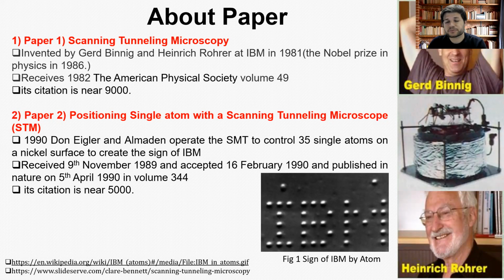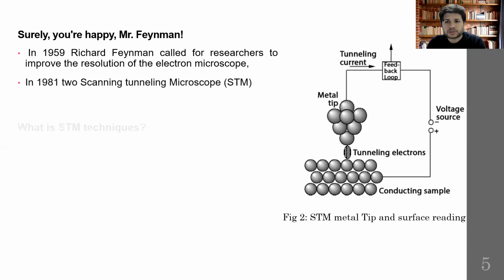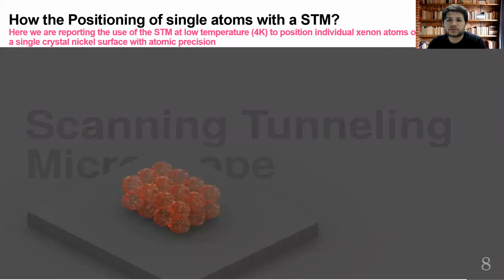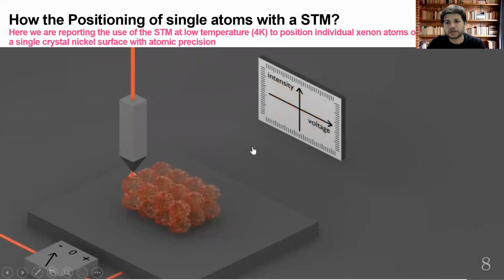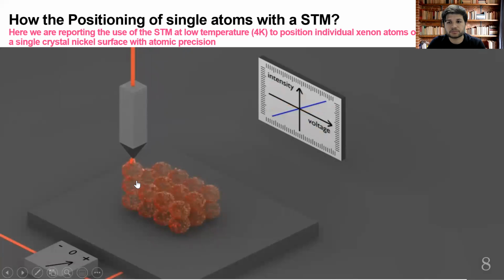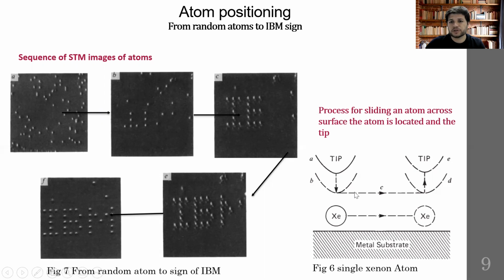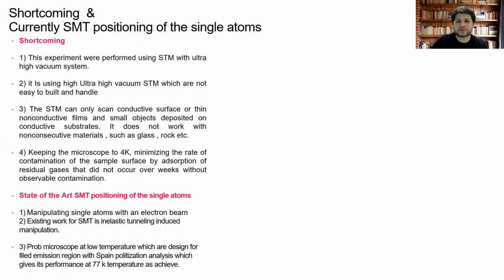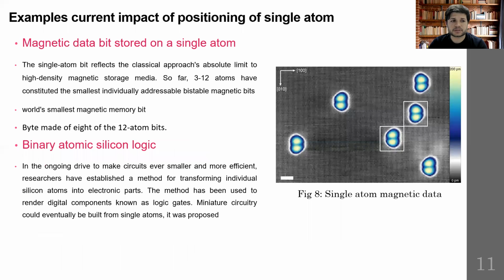Positioning Single atom with a Scanning Tunneling Microscope - Review by Syed Ahmed Shah - KPR-1